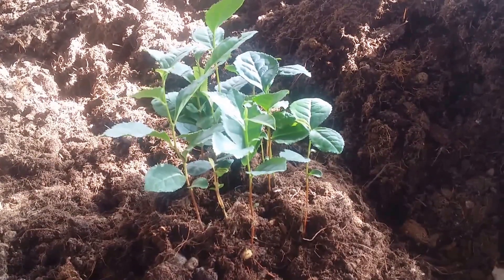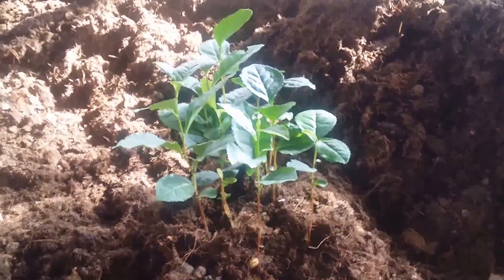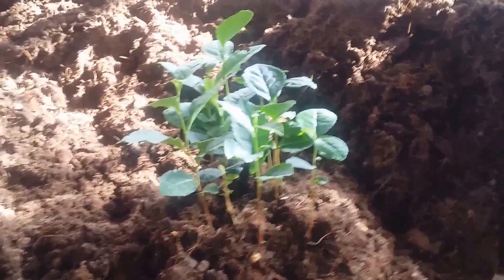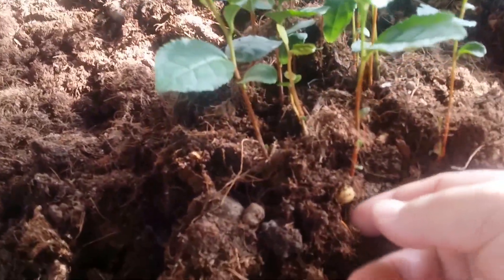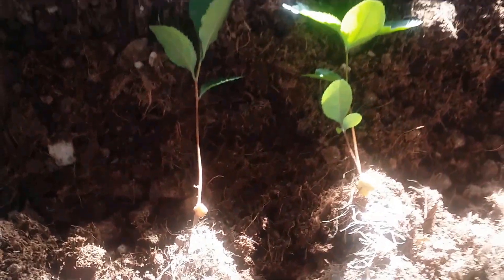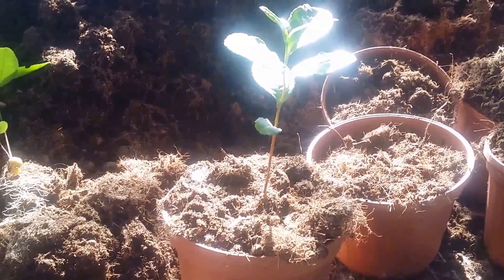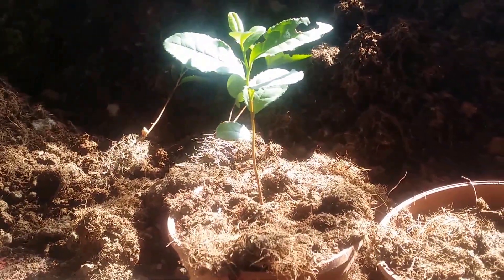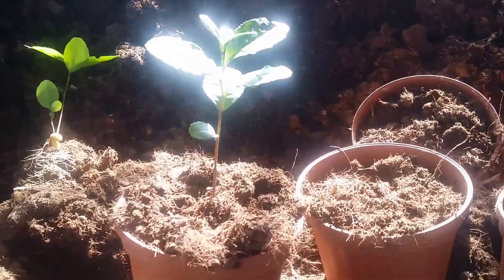Making 2016 tea trees from 2014 seeds.